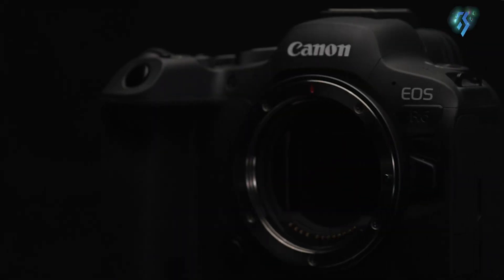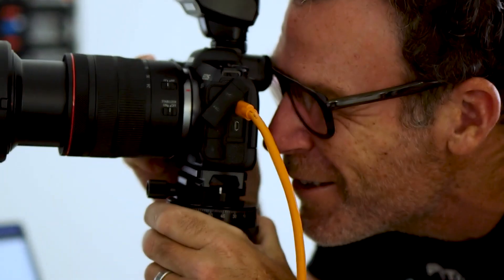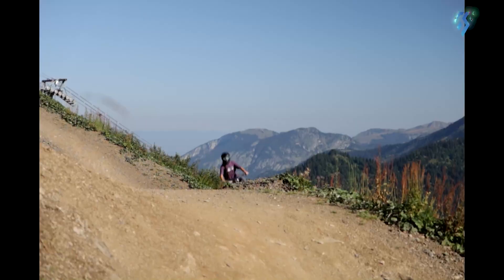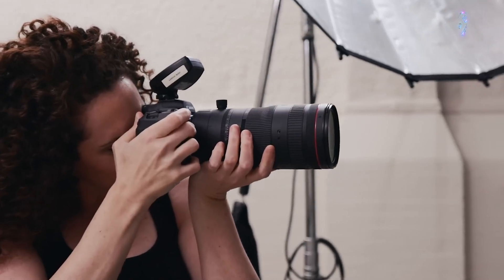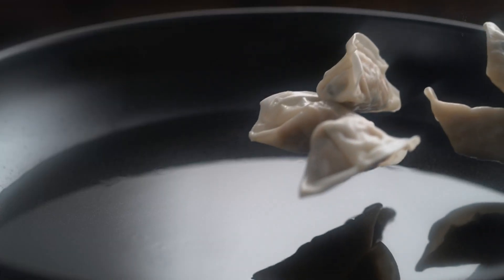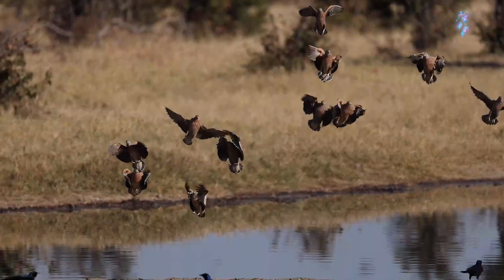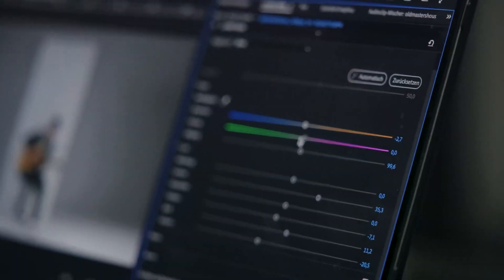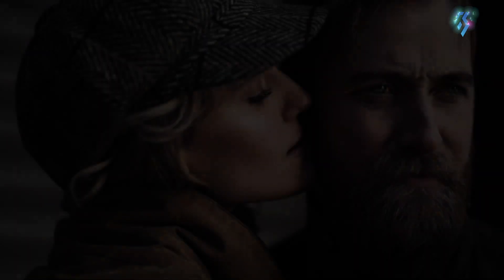Canon EOS R6 Mark III - Announcement LOADING?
The Canon EOS R6 Mark III is anticipated to debut at the CP+ Show 2025, showcasing cutting-edge advancements for photographers and videographers. Featuring improved autofocus, enhanced low-light performance, and advanced image stabilization, the Canon EOS R6 Mark III is expected to set new benchmarks in mirrorless camera technology. With an upgraded sensor and video recording capabilities, this camera will cater to professionals and enthusiasts alike.
 Video Sources: @CanonUSA